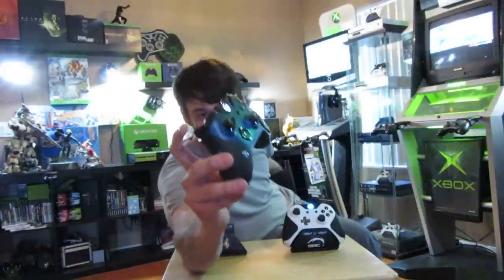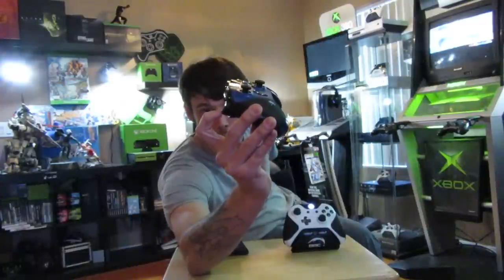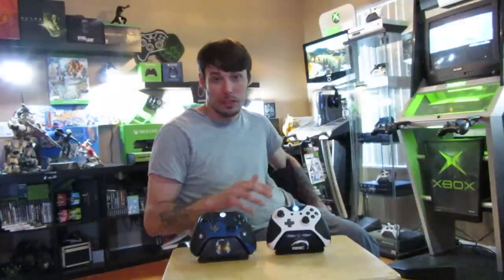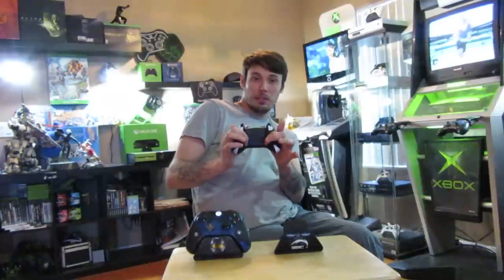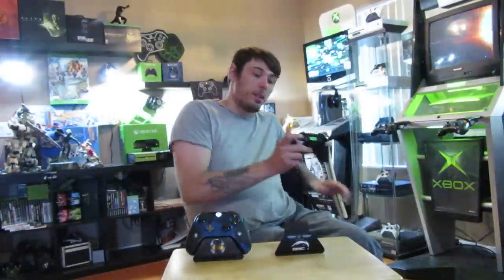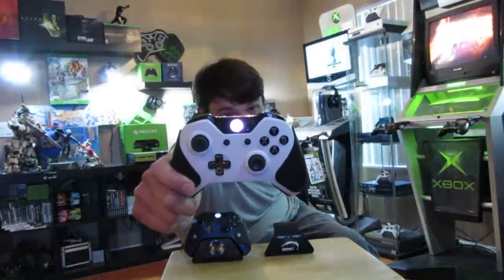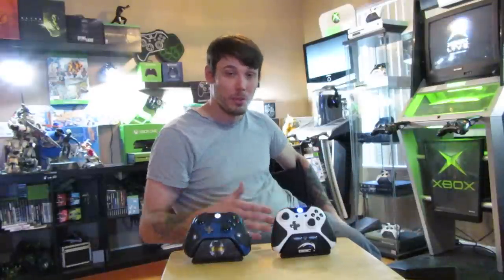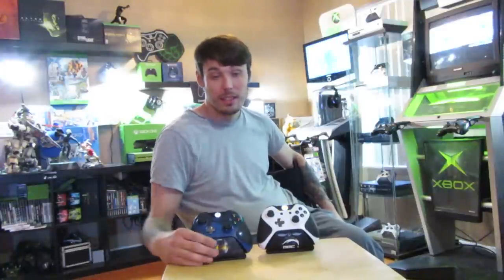Battle Beaver Demo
I explain to you why Battle Beaver Customs is the best MLG approved comp controller in my opinion. Be sure to check out
@Xbox_Addict  Twitch.tv/Xboxx_Addictt
BattleBeaverCustoms.com @BattleBeaverC Use CodeAddict
FraggedApparel.com @Fragged_Apparel Use Code Addict
Squidgrip.com @SquidGrip